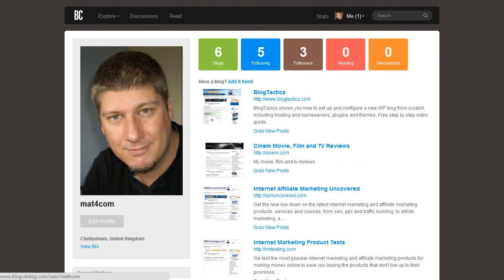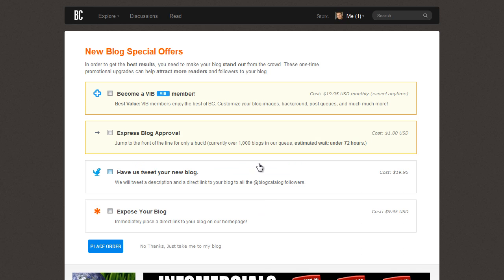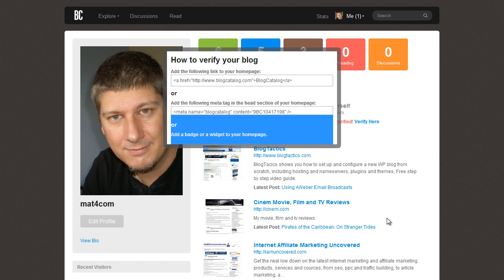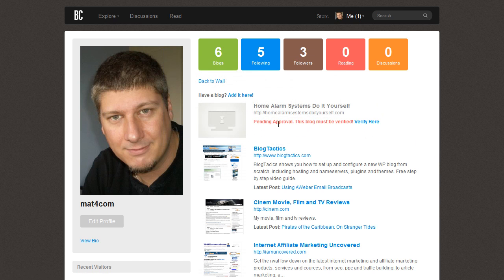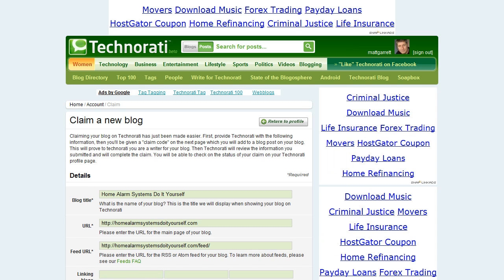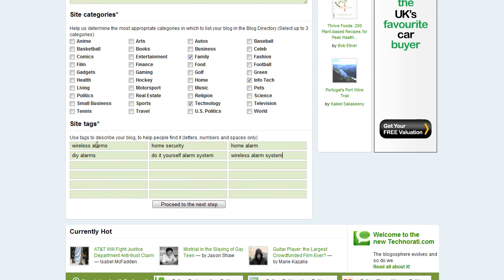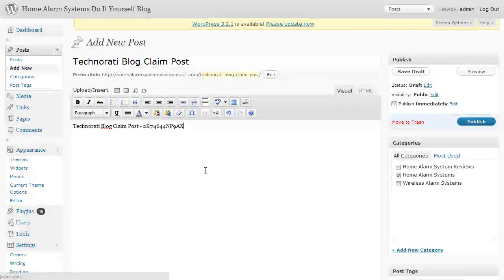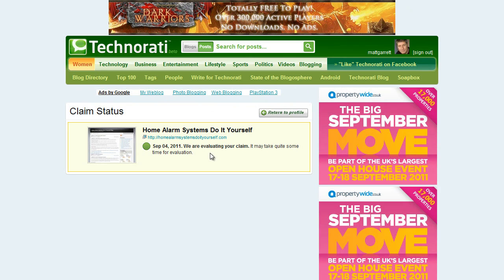NicheReaper Members Traffic 5 Blog Dirs